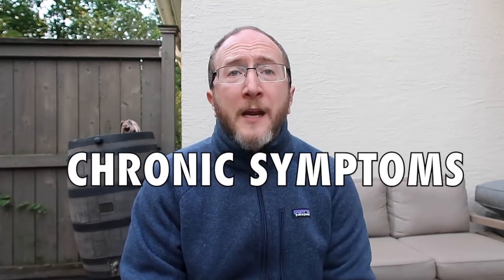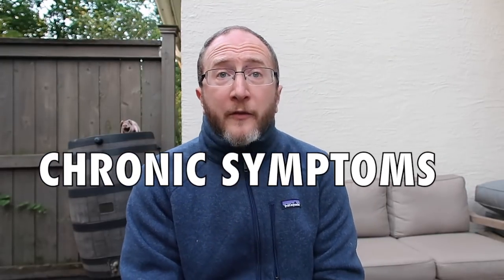Best medications for MS symptoms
What are the best medications for MS symptoms? In this video I share my personal opinion on the top drugs to tackle common Multiple Sclerosis symptoms.  Sound interesting? Then please start watching right now!

I want to hear from you! Please SHARE your favorite take-away from this video in the comments below!

Topics Discussed:
00:00 Intro

1:59  disclaimer

2:32  spasticity

4:09  depression

6:24  heat sensitivity and motor fatigue

7:48  neurogenic bladder

8:46  urinary retention

9:52  neuropathic pain

12:12  erectile dysfunction

12:50  constipation

13:36  fatigue (pathologic, cognitive)

14.59  insomnia

These videos do not provide medical advice and are for informational/educational purposes only. The videos are not intended to be a substitute for professional medical advice, diagnosis or treatment. Always seek the advice of a qualified health provider with any questions you may have regarding a medical condition. Never disregard professional medical advice or delay in seeking it because of something you have read or seen in any of our videos.